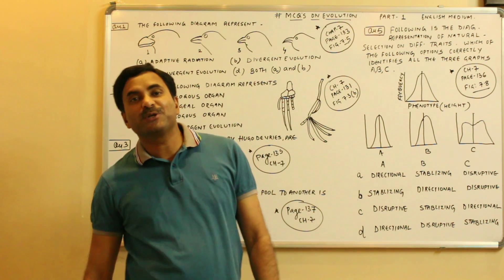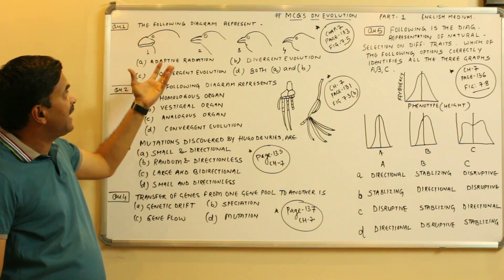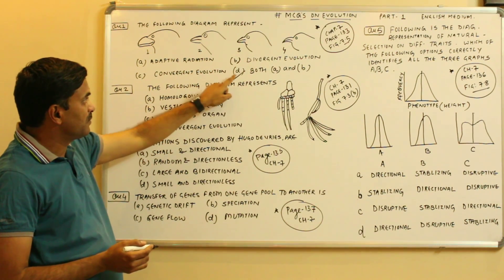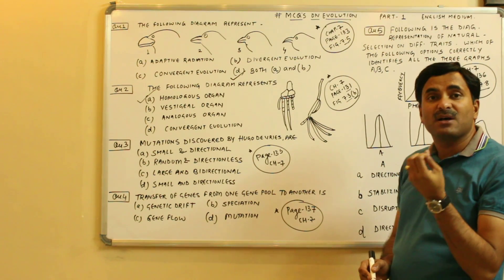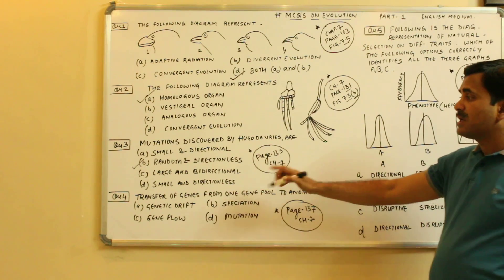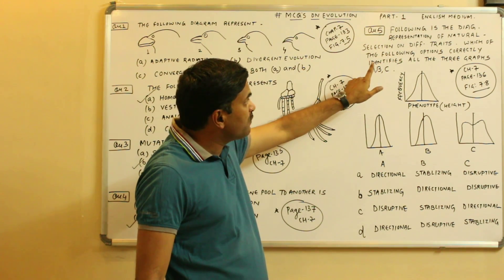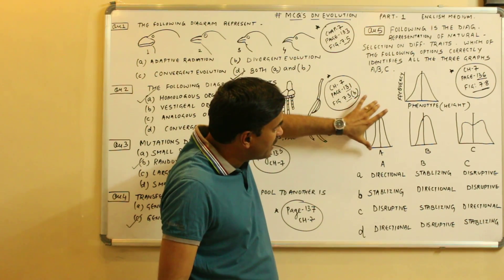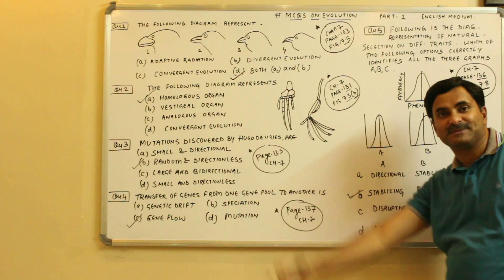MCQ's on Evolution (Part-1) | English Medium